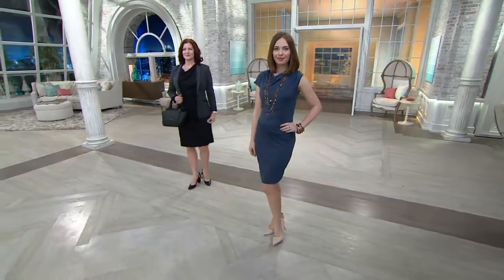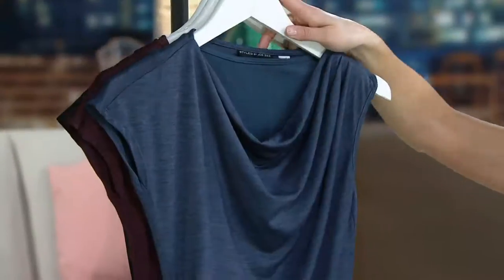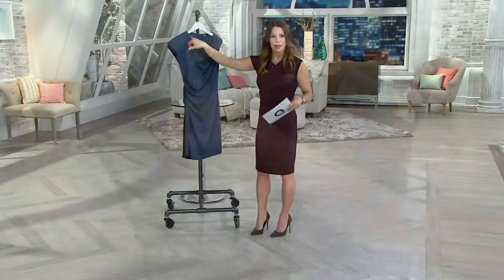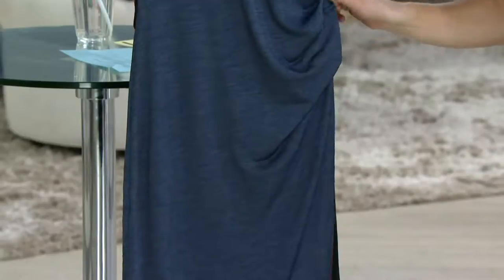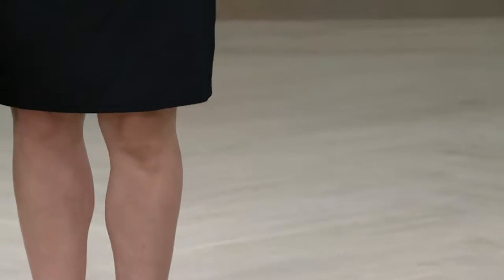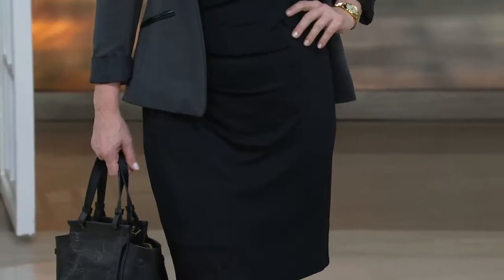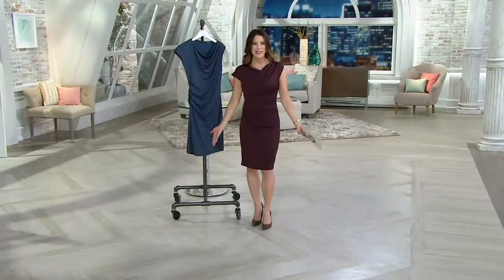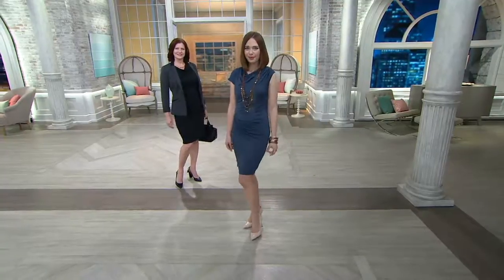Styled by Joe Zee Knit Dress with Side Ruching Detail on QVC